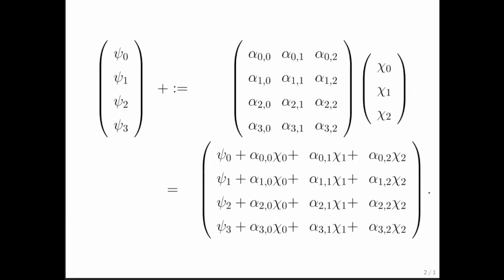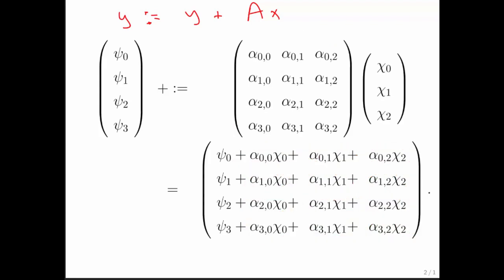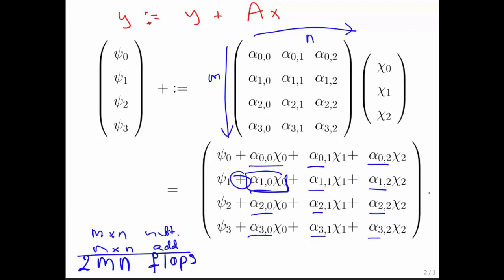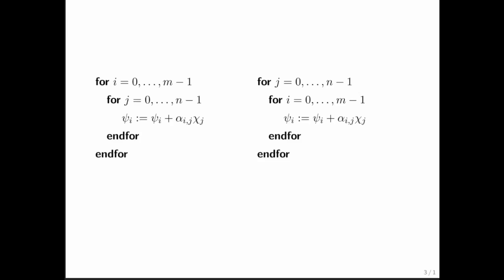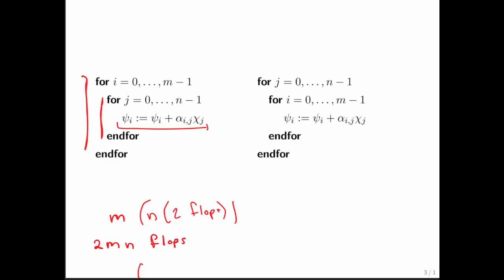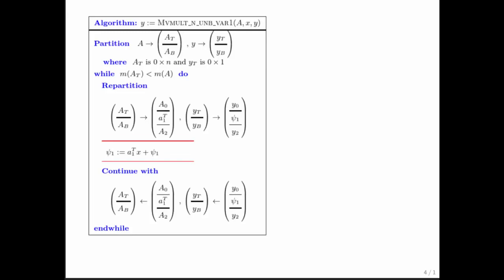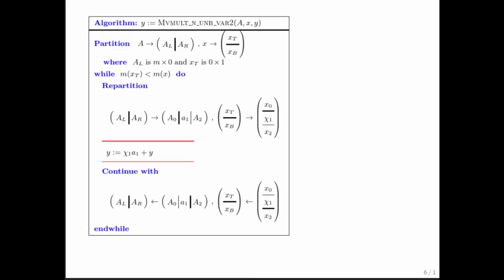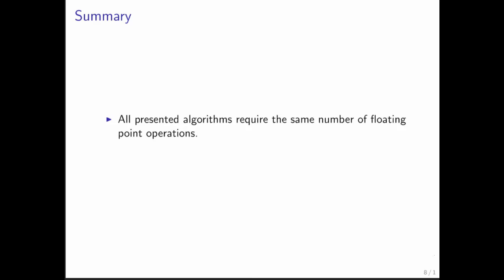3.4.4 Mvmult cost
3.4.4 Mvmult cost